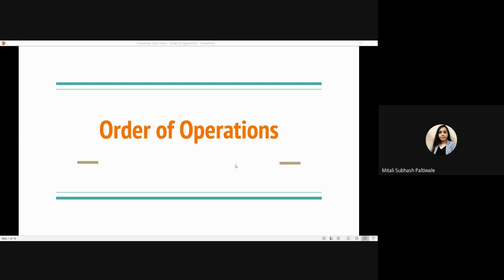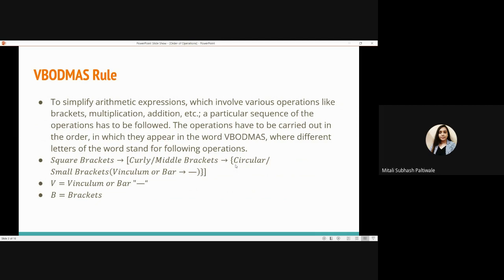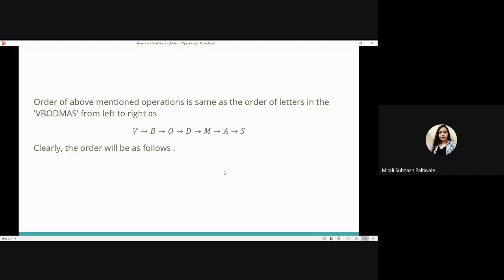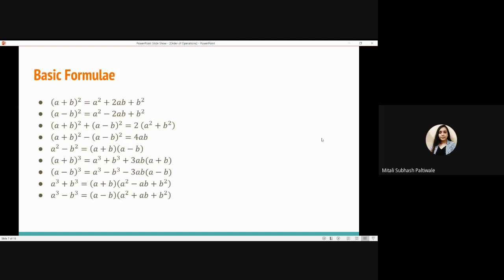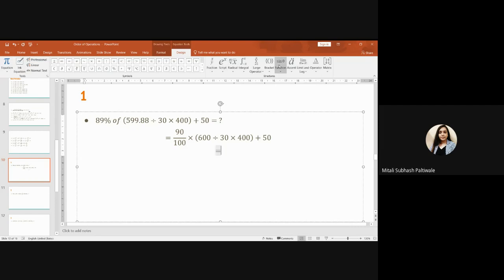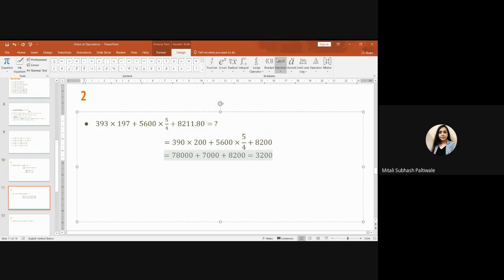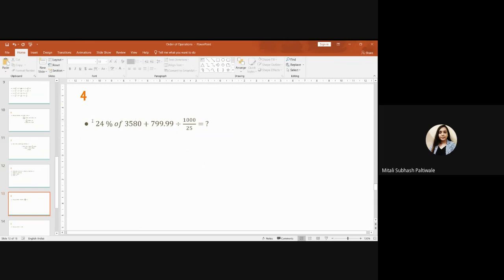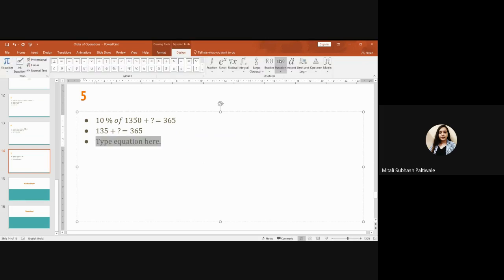GRE Preparation - Order of Operations - Day 1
Master Trainer - Mitali Paltiwale